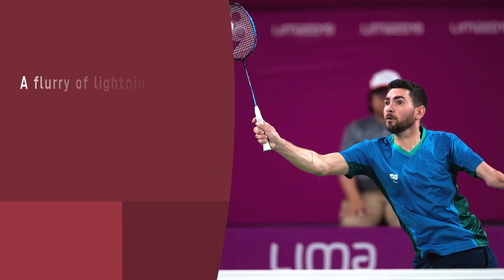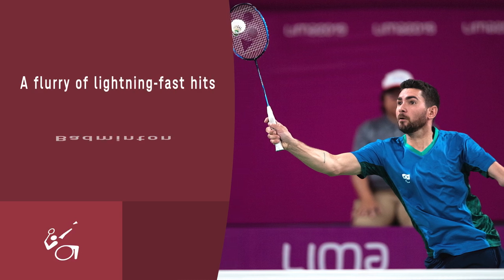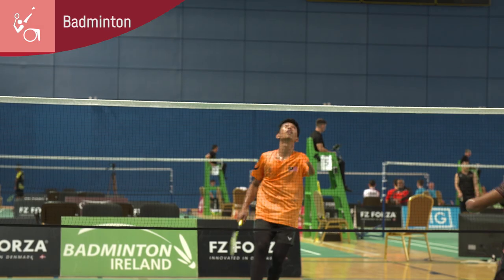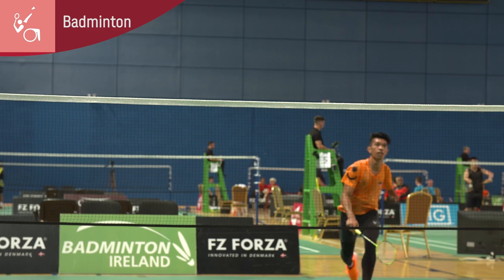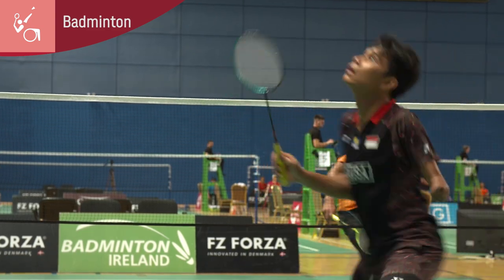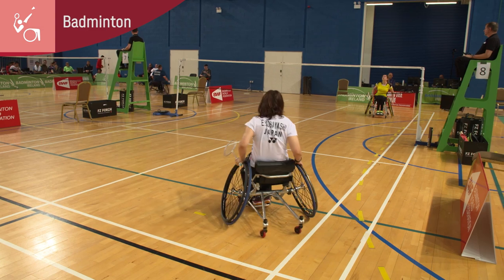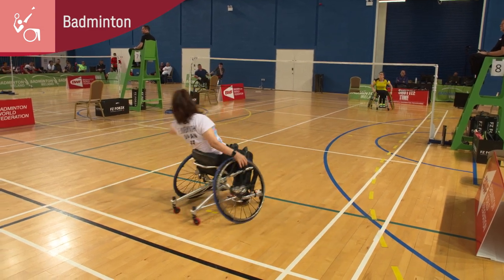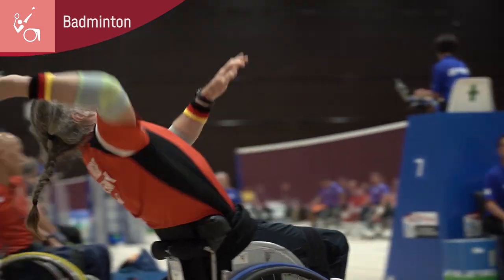Sport Explained: Para Badminton | Paralympic Games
Learn all there is to know about Para badminton ahead of the upcoming Paralympic Summer Games in Tokyo 2020.

This video explains all about the rules, classes and concept of the sport as it prepares for it debut Paralympics. Credit: @Tokyo 2020